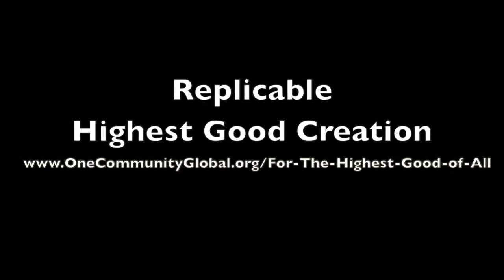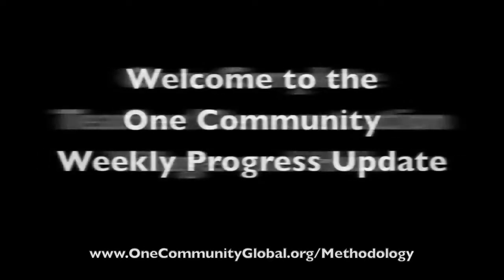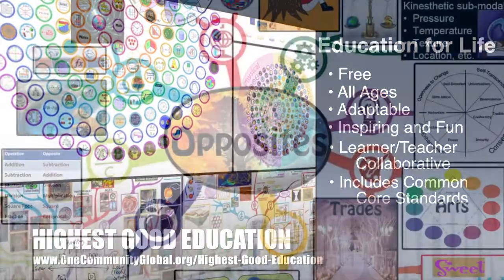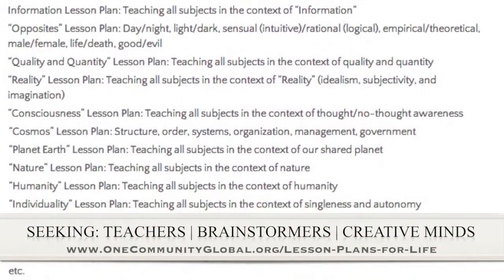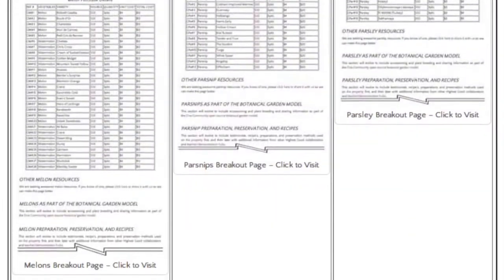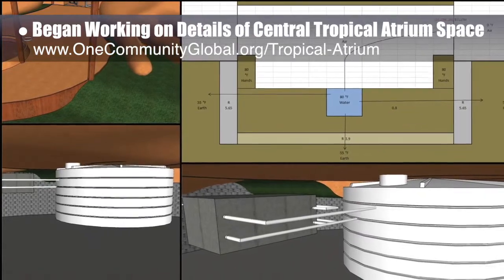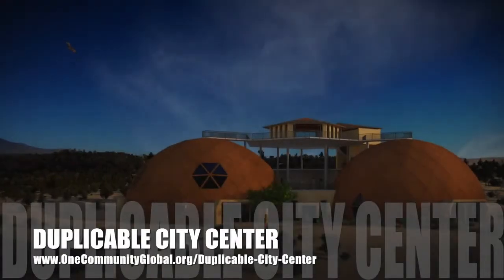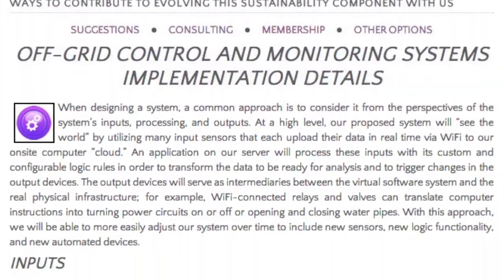Replicable Highest Good Creation - One Community Weekly Progress Update #88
Replicable Highest Good creation has the potential to build a bridge between pragmatism and idealism and positively change the world for all of us. One Community is facilitating this process with open source approaches to all aspects of sustainable and Highest Good of All living. This is the November 7th, 2014 edition (#88) of our weekly progress update detailing the previous week's development and accomplishments.

REPLICABLE HIGHEST GOOD CREATION INTRO: @1:00
REPLICABLE HIGHEST GOOD CREATION SUMMARY: @8:02

We are open source and free-sharing do-it-yourself designs for these areas first:
FOOD: